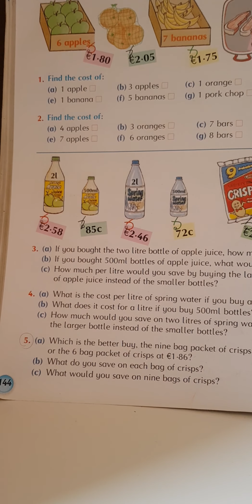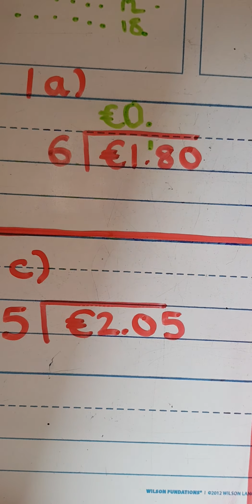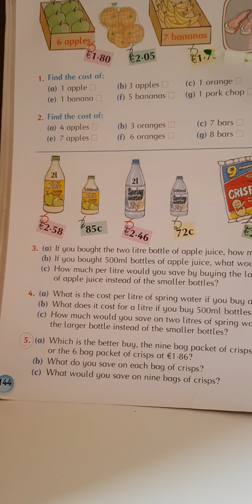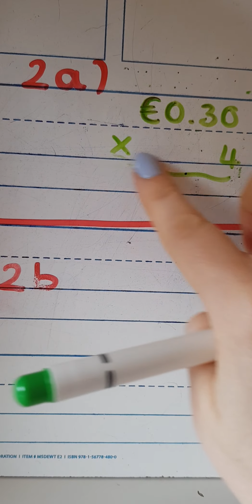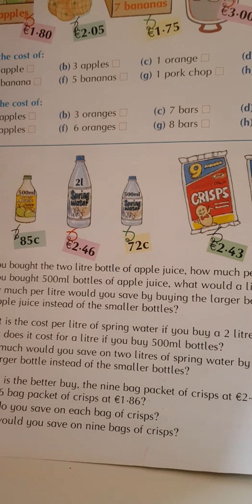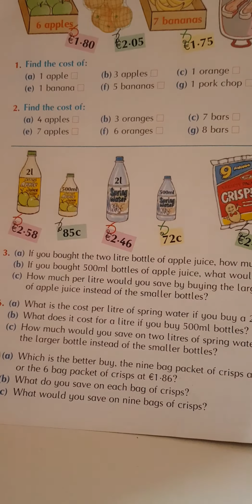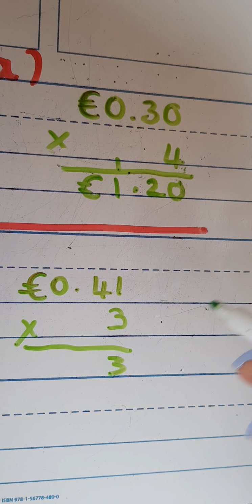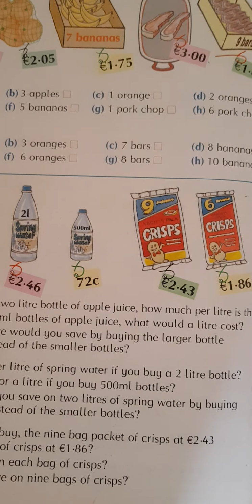Dividing (÷) and multiplying (x) money